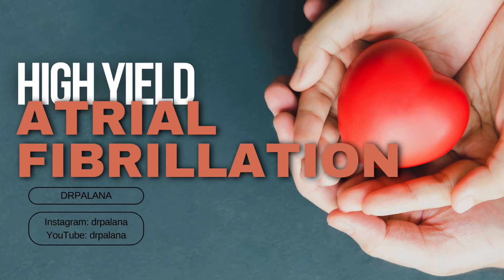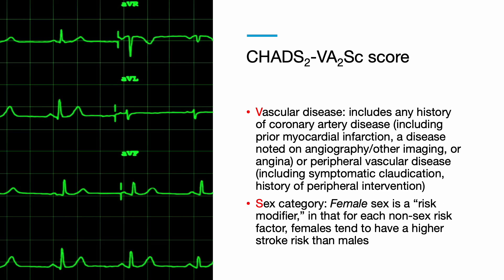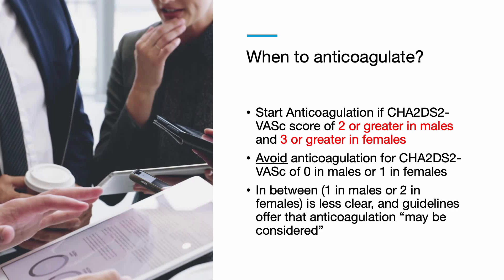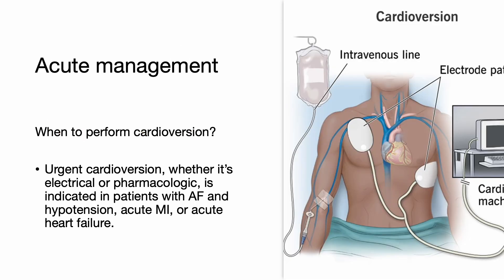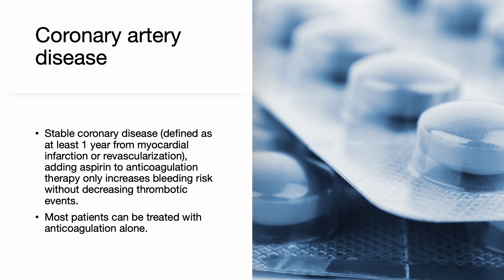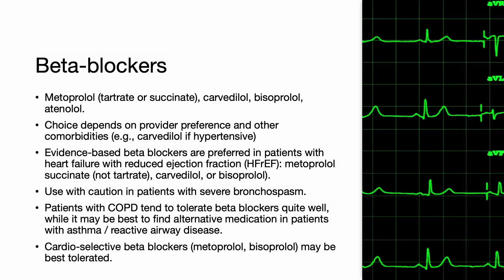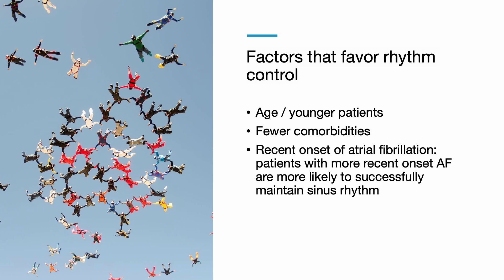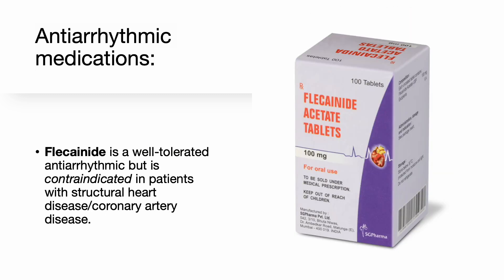High Yield Management for Atrial Fibrillation | Internal Medicine | USMLE Step 2 CK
Welcome to our guide on the high-yield management of atrial fibrillation (AF), tailored for medical students preparing for the Internal Medicine rotation and the USMLE Step 2 CK exam. This video breaks down the essentials you need to know to excel in your studies and clinical practice.

📚 What You'll Learn:
Management Strategies:
1. Rate Control: Medications and indications.
2. Rhythm Control: When and how to restore sinus rhythm.
3. Anticoagulation: Risk stratification (CHA2DS2-VASc) and anticoagulant options.

👩‍⚕️👨‍⚕️ Why This Video is Essential:
- Focuses on high-yield content for the USMLE Step 2 CK.
- Simplifies complex concepts for easy understanding.
- Practical tips for clinical rotations and real-world application.